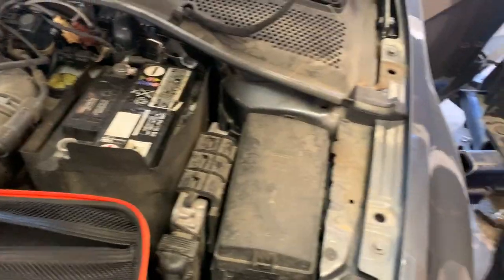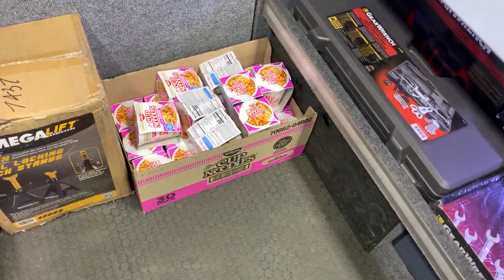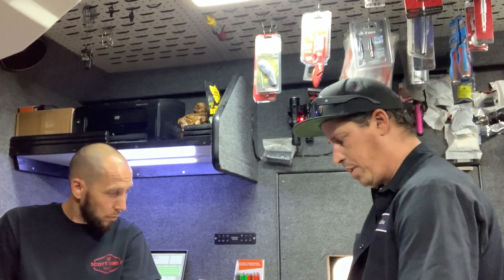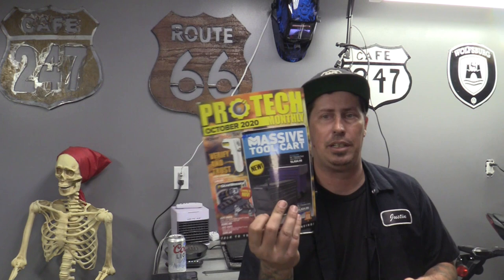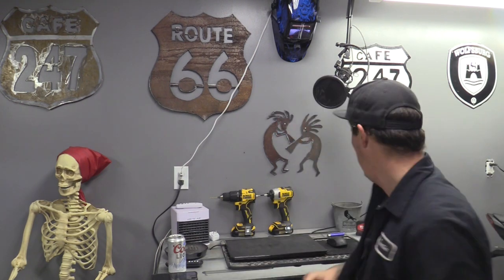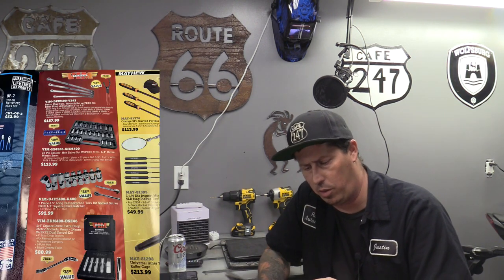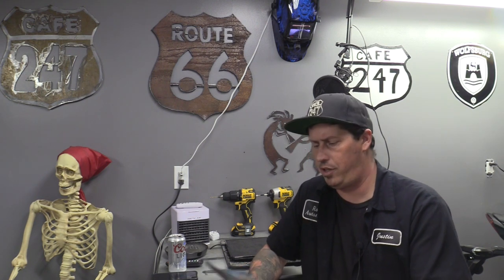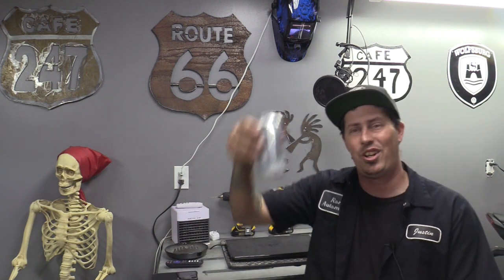Zoom Tool Show's & October's Pro Tech Catalog!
What are Jeff's thought's on all Future tool show's being done through Zoom & What's New in the Pro Tech Catalog? Find out in Today's Video.

KNIPEX Tools 00 20 06 US2, Pliers Wrench 3-Piece Set:
KNIPEX Tools - 3 Piece Cobra Pliers Set (7, 10, & 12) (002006US1):
KNIPEX Tools - 3 Piece Alligator Pliers Set (7, 10, 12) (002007US1):
KNIPEX Tools 9K 00 80 94 US Cobra Combination Cutter and Needle Nose Pliers 4-Piece Set:
KNIPEX Tools - Raptor Pliers (8741250):
ATD Tools atd-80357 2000 Lumen LED Corded/Cordless Underhood Light with 25' Removable Cord, 1 Pack,red / black / LED,Large:
Channellock TOOL ROLL-3 5 Piece Pliers Set | Fast Release Handy Vinyl Pouch Features Long Nose, Diagonal Cutter, Slip Joint, and Tongue and Groove (2) Pliers | Forged from High Carbon Steel | Made in the USA:
VIM Tools WTC624 Torx Box Wrench Set - 5 Piece:
Vim Tools VIMTMS77 Elite Series Master Set:
VIM Tools NSM100 12-Piece Metric Power Drive Nut Setter with Magnetic and Hollow Point Drivers:
Vim Tools VIMMFW100 Metric Thin Wrench Set:
VIM Tools UJET400 Universal Joint E-Torx Set:
VIM Tools TDI1200XL Driver Set:
Mayhew 61366 Dominator Pry Bar Set, Curved, 5-Piece:
Williams 40201 Mini Pick and Hook Set, 4-Piece:
5 Pieces Magnetic Pick-up Grabber Tool including 15 lb/ 10 lb/ 3 lb/ 1 lb Pick-up Rod and Round Inspection Mirror, Telescoping Handle 360 Swivel for Extra Viewing Pickup Dead Angle:
Master Magnetics 07229 Bendable Magnetic Pick-Up Tool and Retrieving Magnet, 19” Length, 2 lb. Hold, Multicolor:
Gearwrench Screwdriver set:
GEARWRENCH 20 Pc. Phillips/Slotted/Torx Screwdriver Set, Dual Material Handles - 80066:
GEARWRENCH 4 Pc. Wide Scraper Set, Dual Material Handles - 84080:
GEARWRENCH 12 Pc. GearBox 12 Pt. XL Ratcheting Double Box Wrench Set, Metric - 85988:
GearWrench 80564 7pc SAE Flex Socket Set & 80565 10pc Metric Flex Socket Set:
Lisle 19342 Multi App Oil Funnel Set: